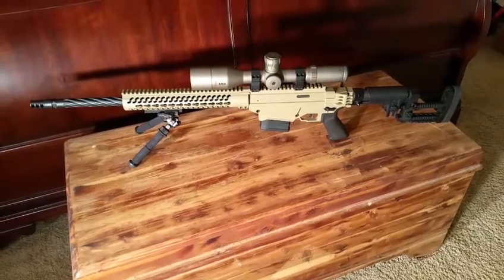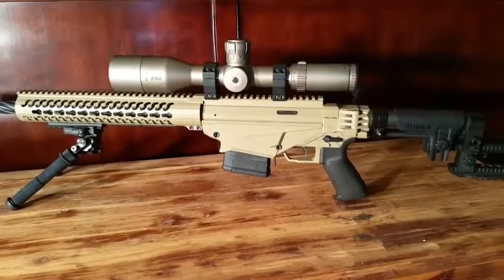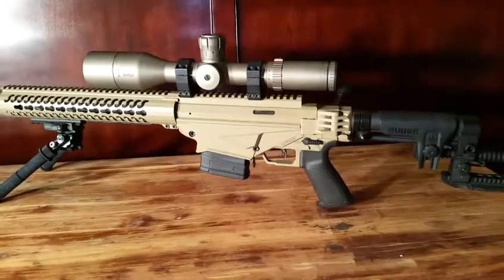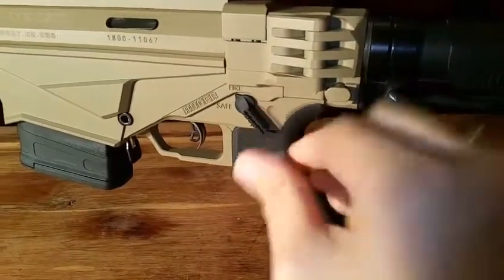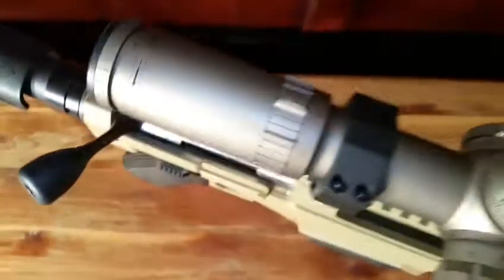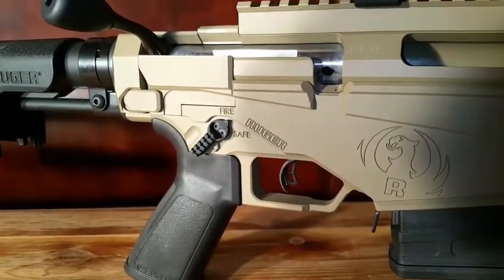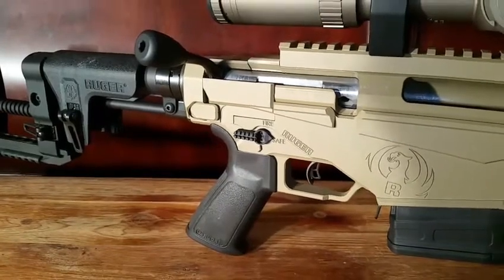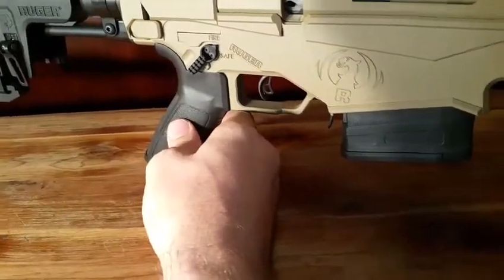Ruger Precision Rifle 3D Printed Selector Switch/Safety.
3D Printed Mods for RPR 6.5 Creedmoor.